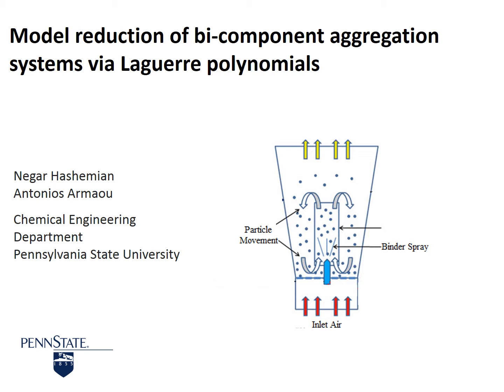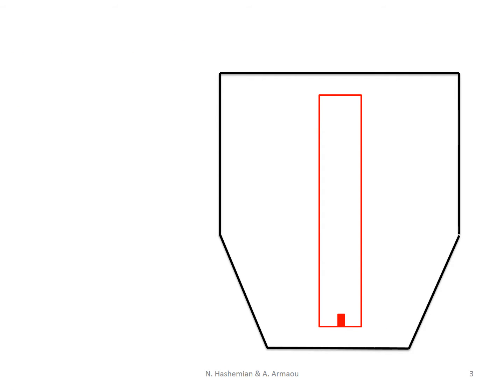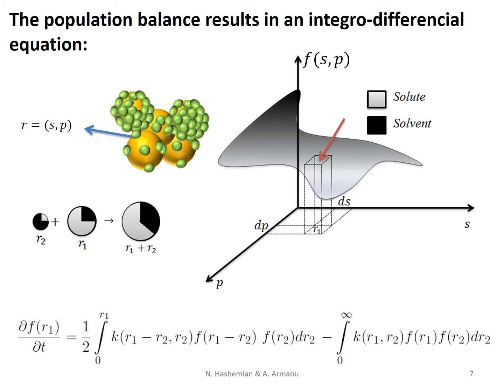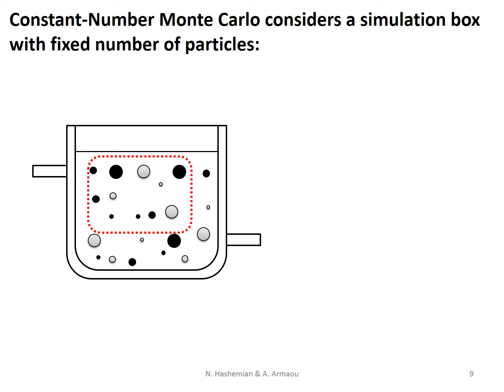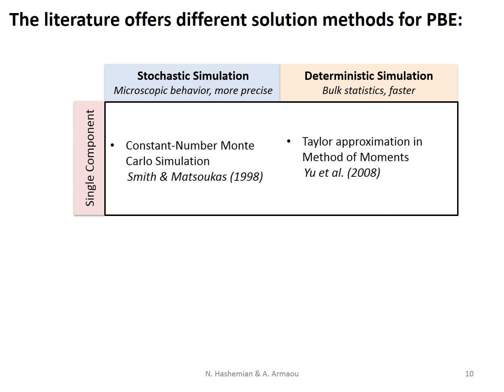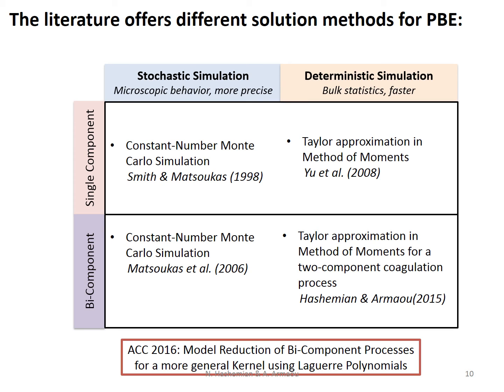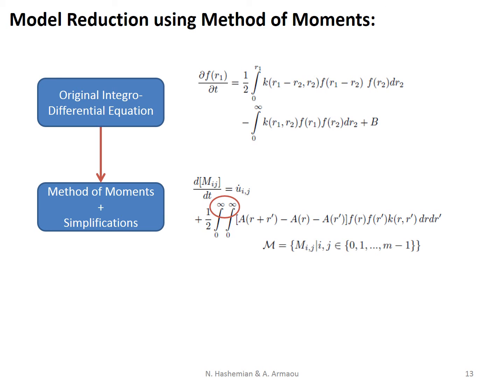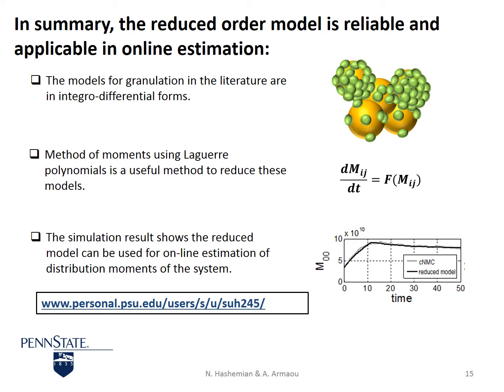Computational Models for Granulation Processes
The results are published in:
N. Hashemian, M. Ghanaatpishe and A. Armaou. "Development of a Reduced Order Model for Bi-Component Granulation Processes via Laguerre Polynomials,” American Control Conference (ACC), pp. 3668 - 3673, Boston, MA, USA, 2016.